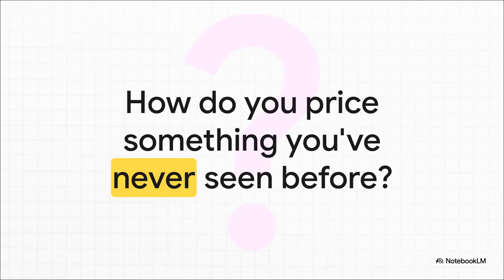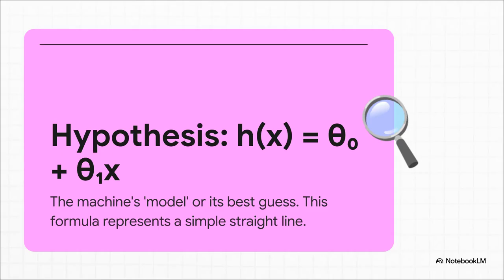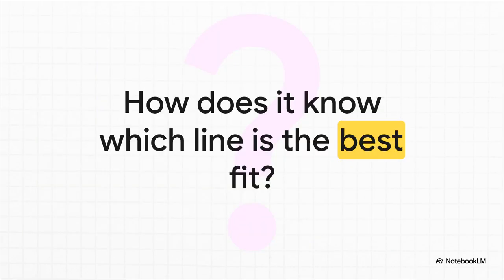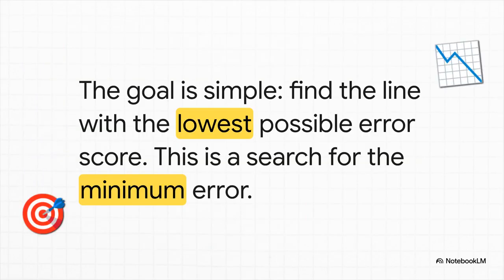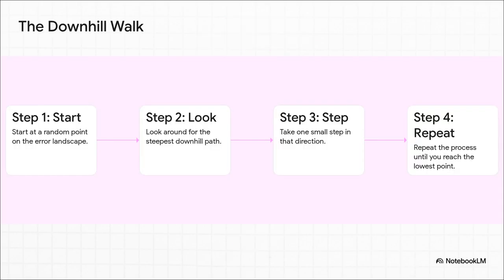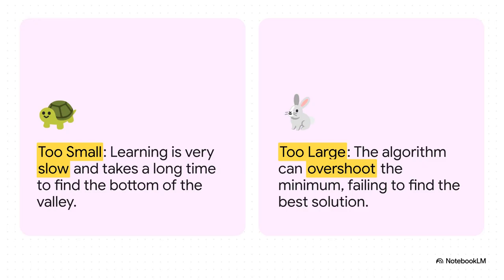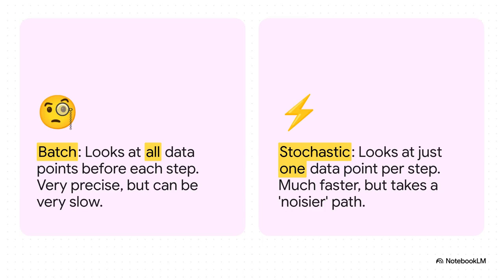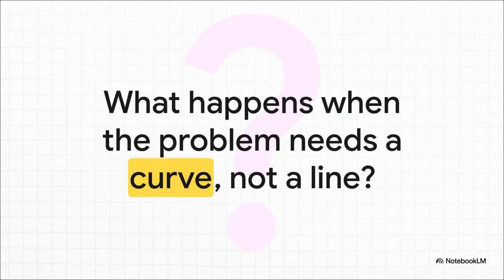How Machines Learn to Predict 2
MachineLearning, ML, ArtificialIntelligence, AI, DataScience, DeepLearning, NeuralNetworks, BigData, Analytics, Python (if applicable), Programming, Tech, and Innovation.